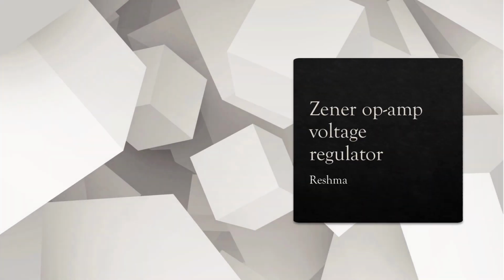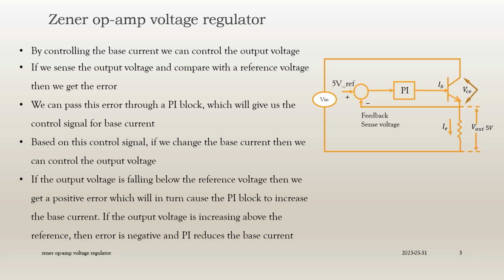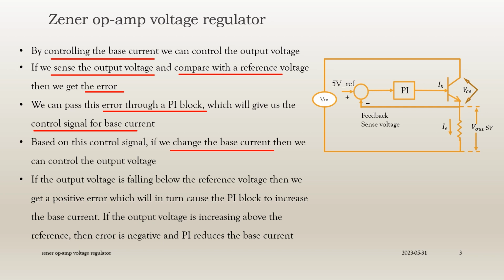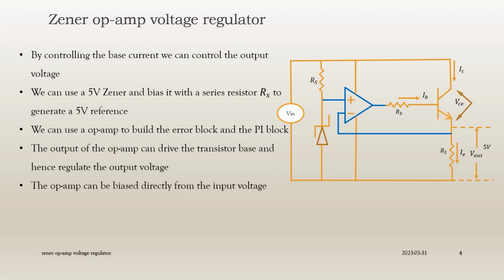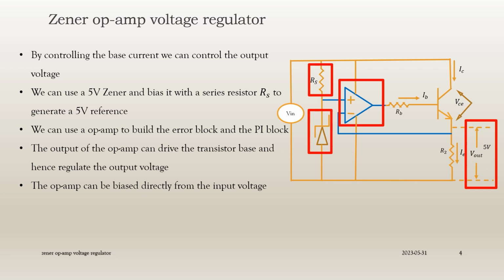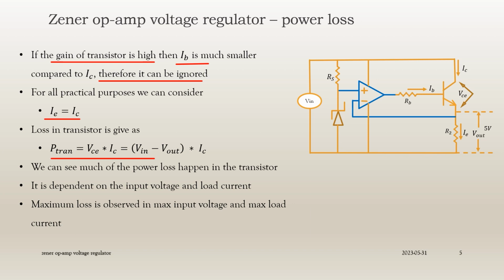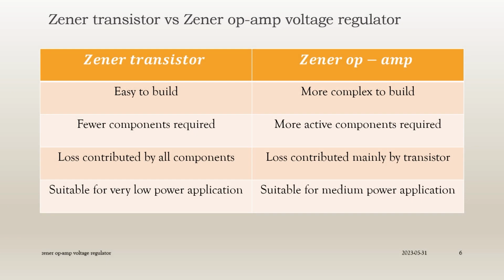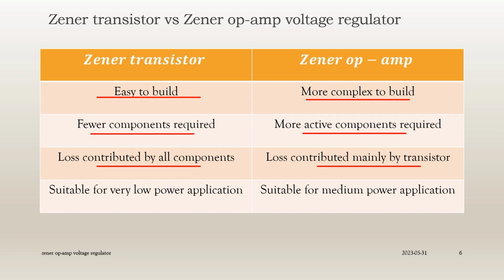08 zener op amp voltage regulator